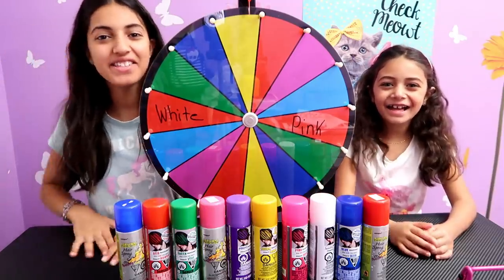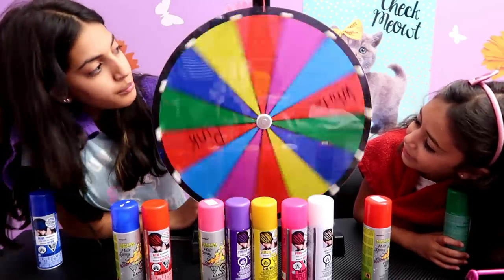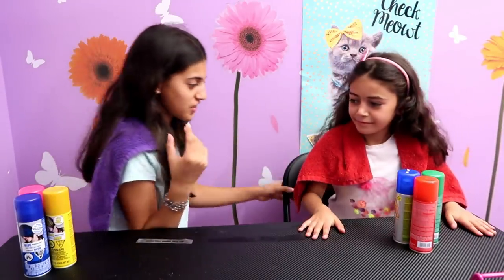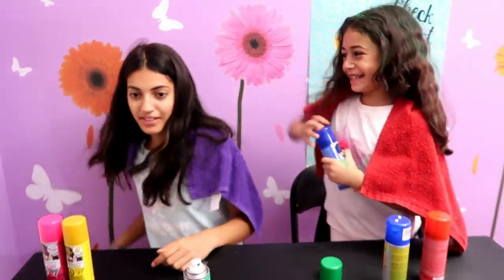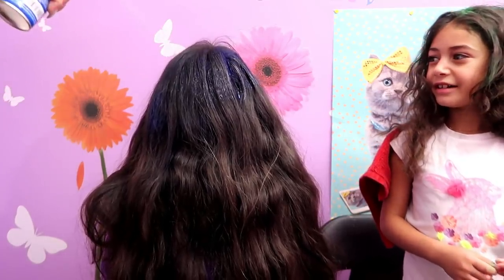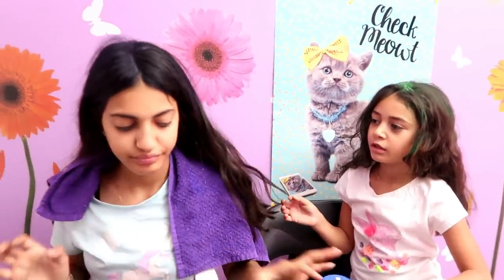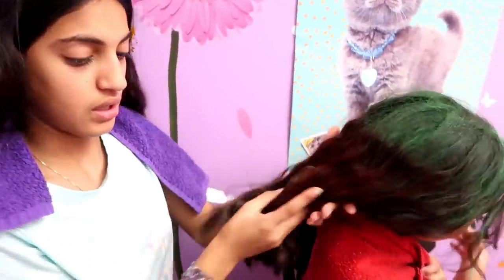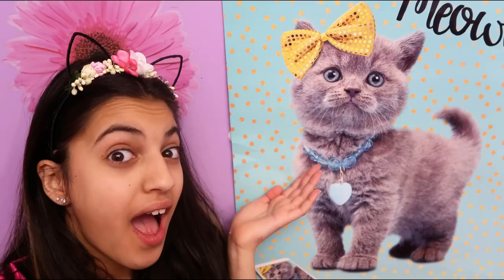3 COLOR HAIR CHALLENGE!!! Hadil and Heidi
3 COLOR HAIR CHALLENGE!!! Hadil and Heidi